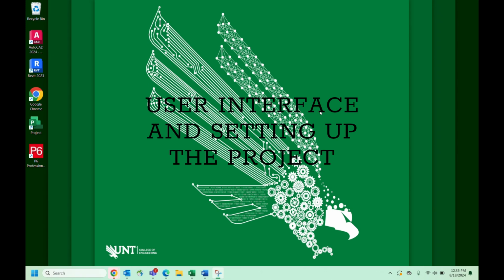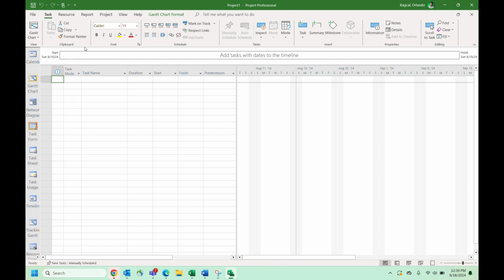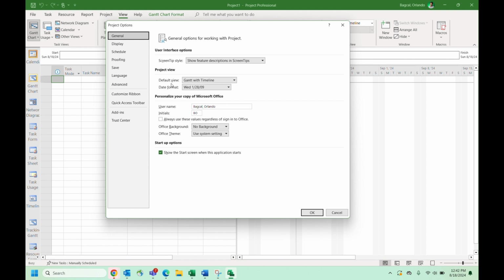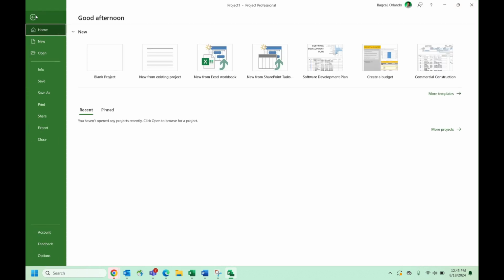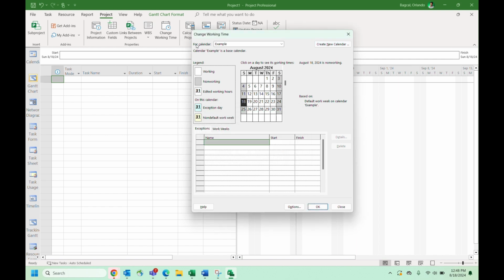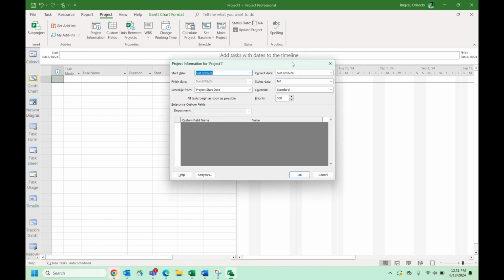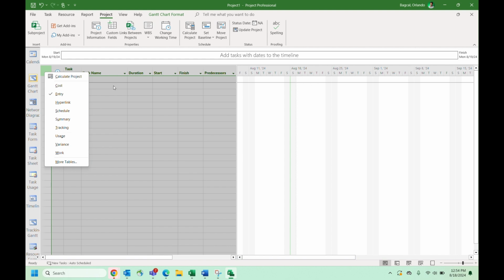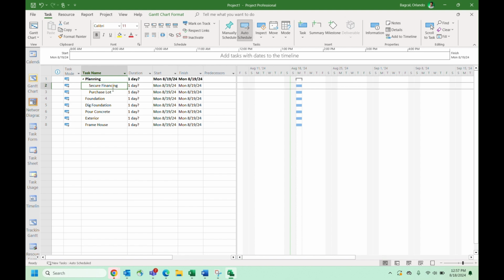MS Project Lecture 1 User Interface and Setting Up Your Project